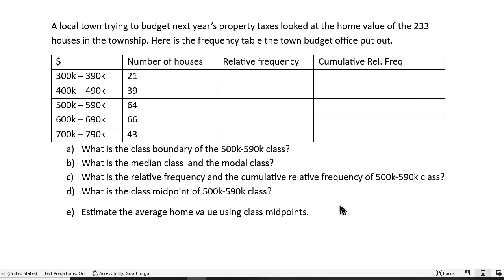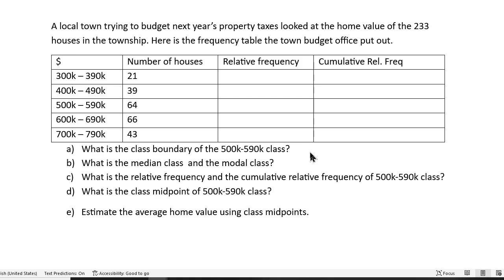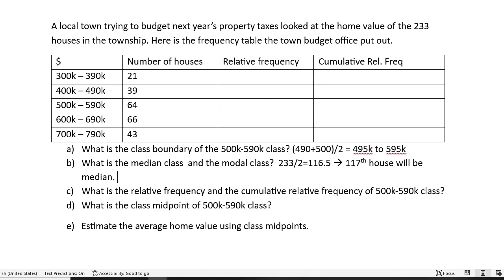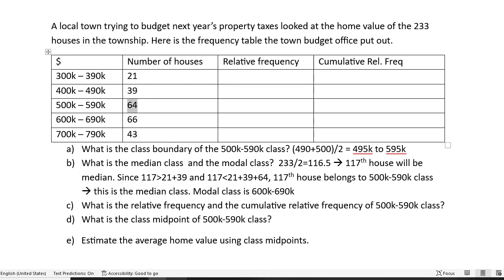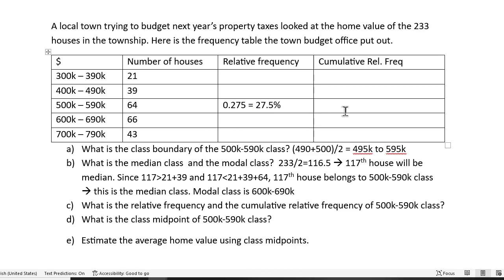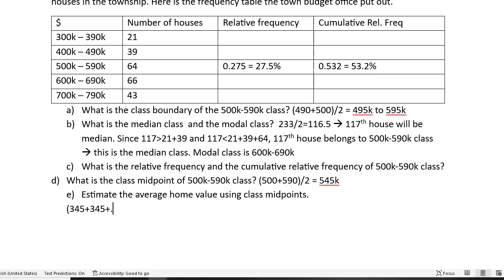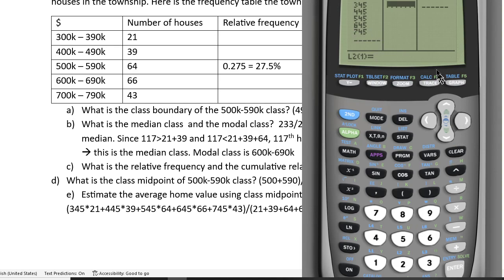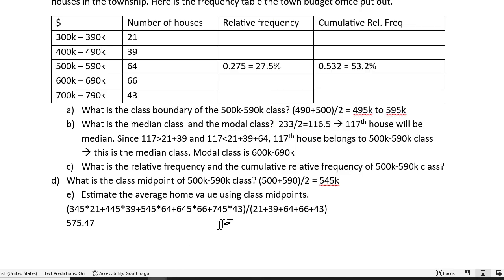frequency table class boundary etc